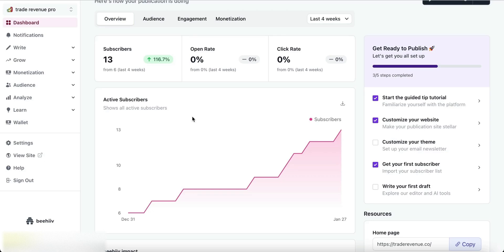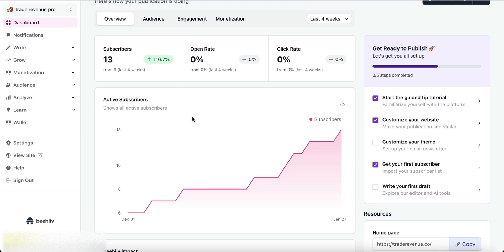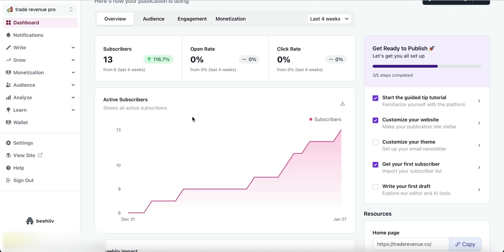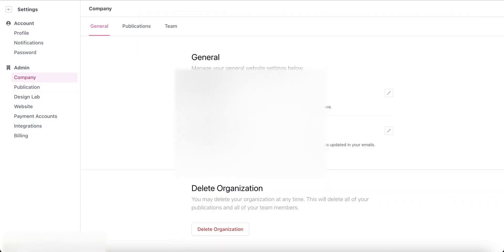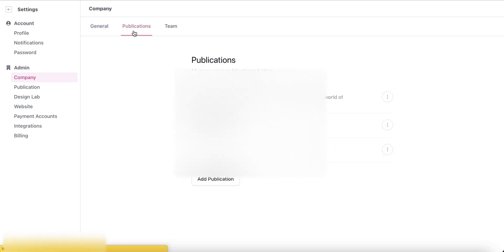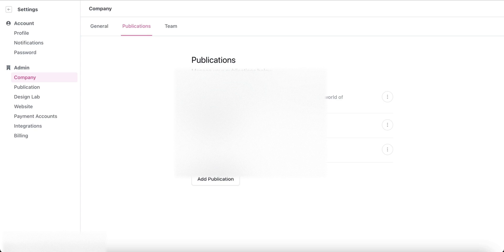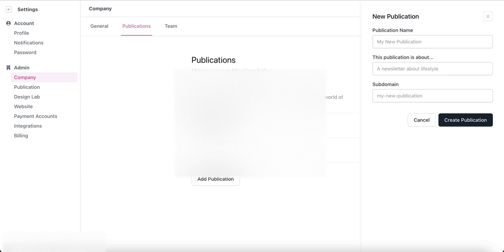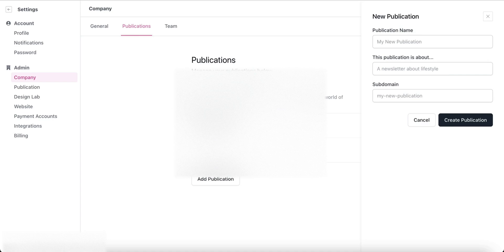How to create multiple newsletters using one beehiive account | one million newsletter.